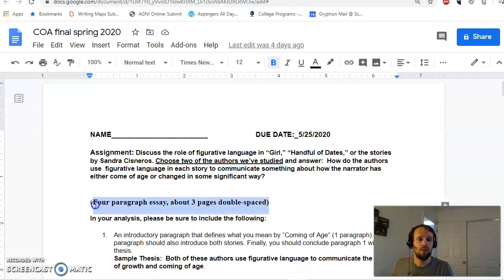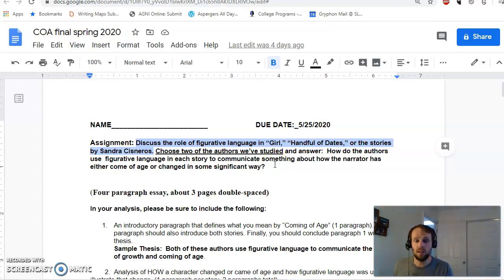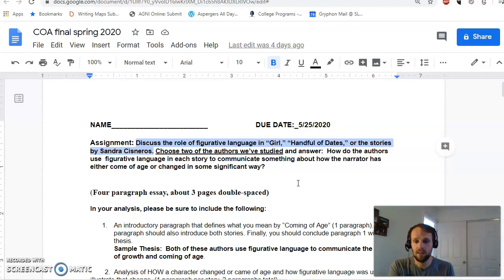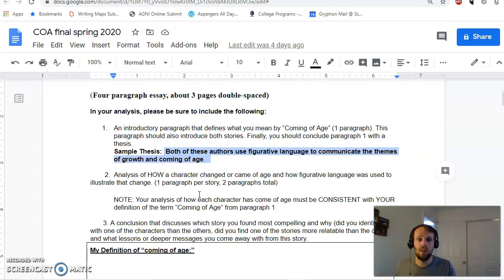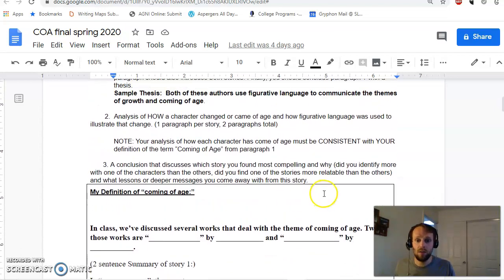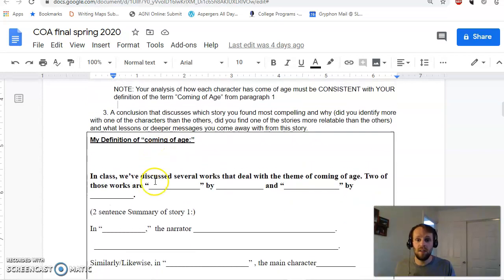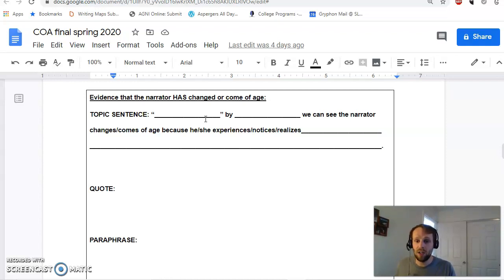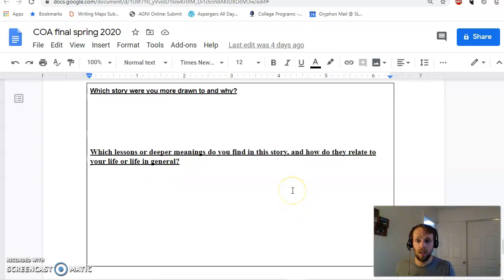Coming of Age Final Essay Outline